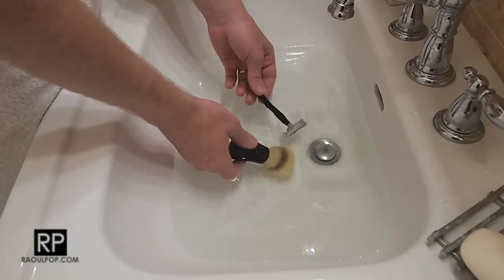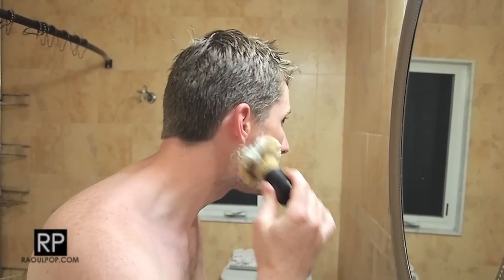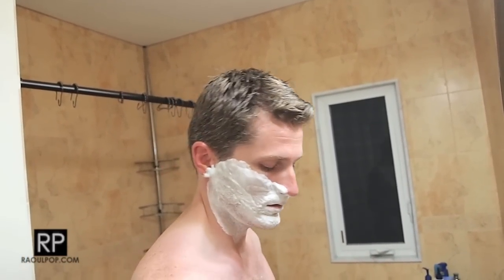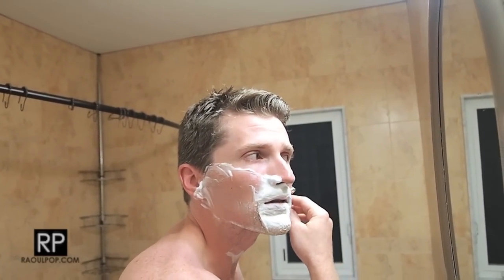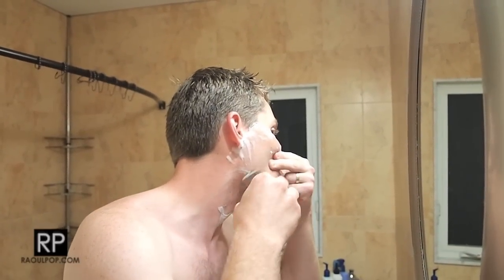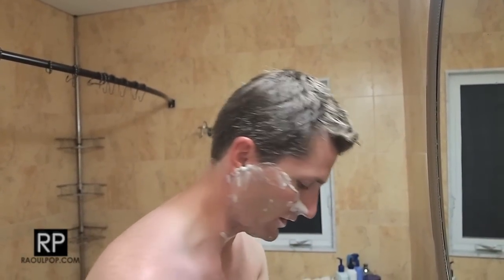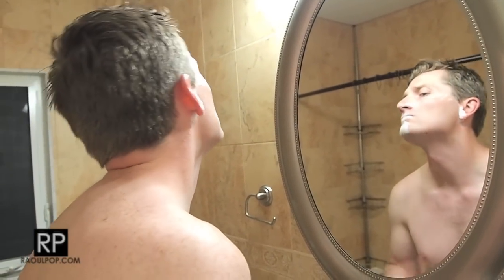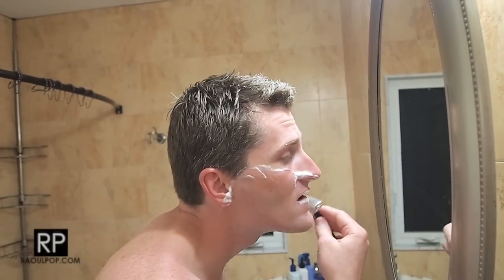How to shave with a double-edged safety razor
I created this video video for an article on my website about how to get a great shave. Thank you for over 1 million views, plus all the likes and comments! I'm so glad that I've been able to help you learn how to shave!

By the way, I've filmed a new shaving video where I go into even more detail about the shaving process, so if you still have questions after watching this, then please also see this

Still have questions after watching this video? Then watch my Shaving Q&A, where I answer the top questions posted in the comments

The proper and traditional way to shave is with a safety razor or with a straight razor. It's better for you, because you get closer shaves and your total shaving costs are much lower. With shaving blades, there's no plastic that enters the equation, which means less pollution and less waste. Many of you have asked me what DE safety razor I'm using in the video. I'm not sure. I know it's a Gillette Classic Safety Razor. Some have said it resembles a G1000. During one of my online searches, I found a 1975 Gillette Knack v2 razor that resembles it as well. Don't get hung up on the exact model, that's not important. Shaving with a DE razor and paying attention to proper shaving technique is what's really important here.

Here are two articles on my website that will give you further help:

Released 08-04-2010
Thank you for over 1 Million views!